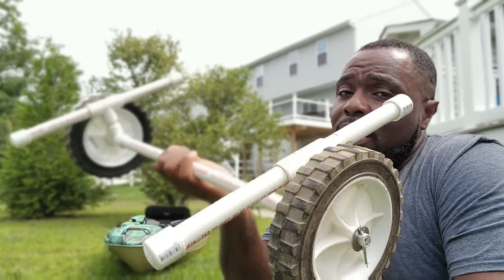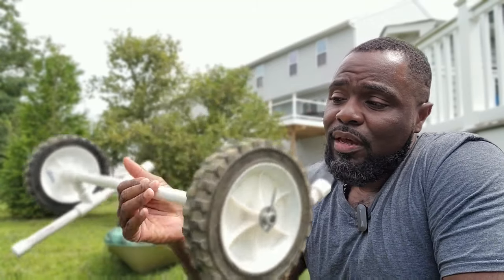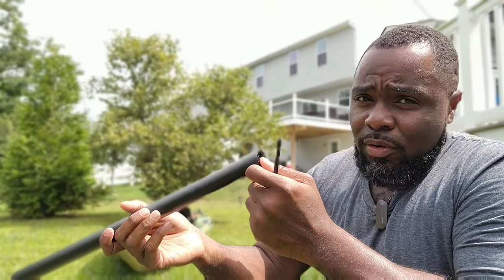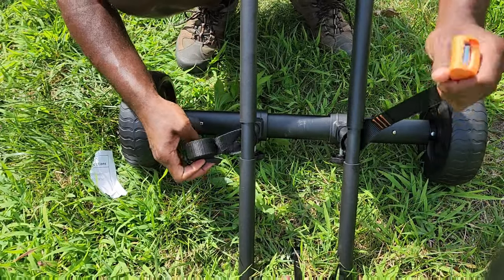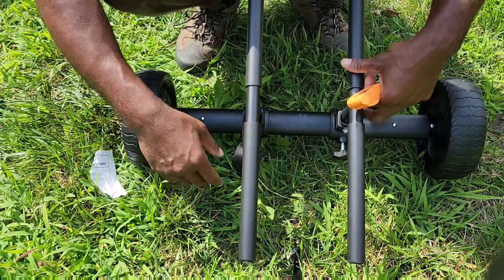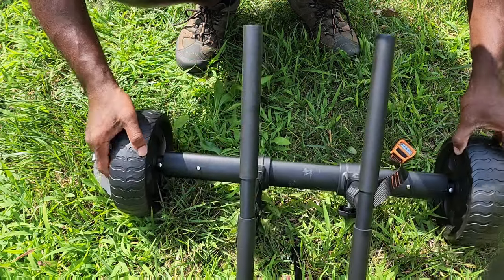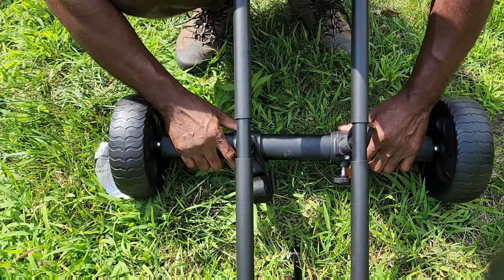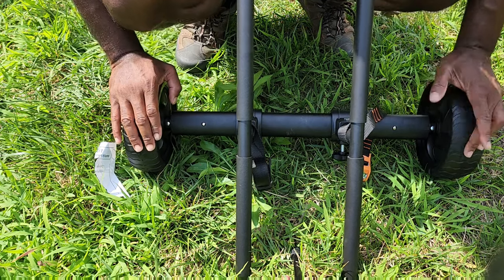This $38 kayak cart is a deal!🫨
Need a kayak cart? Amazon has 2 low cost options for you.